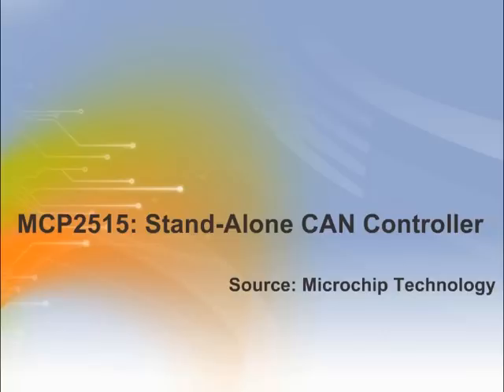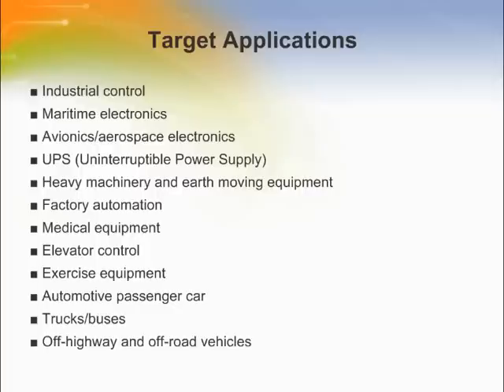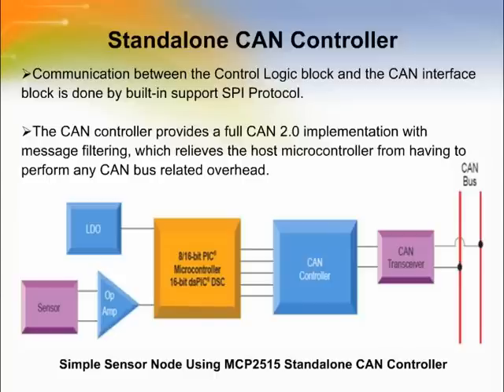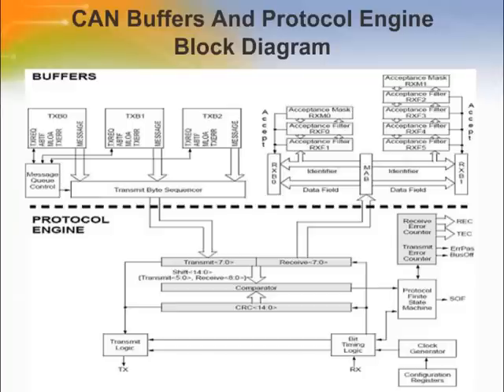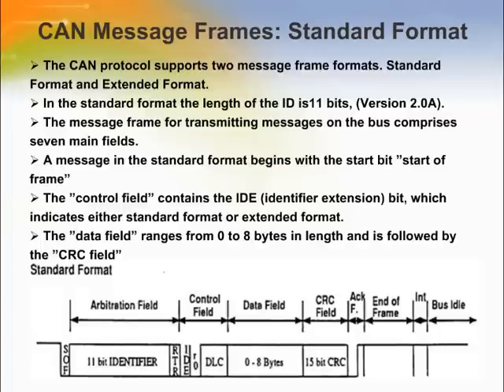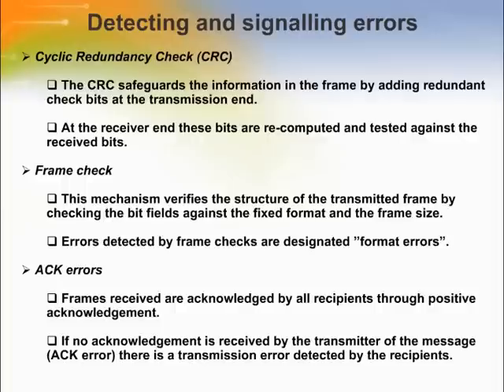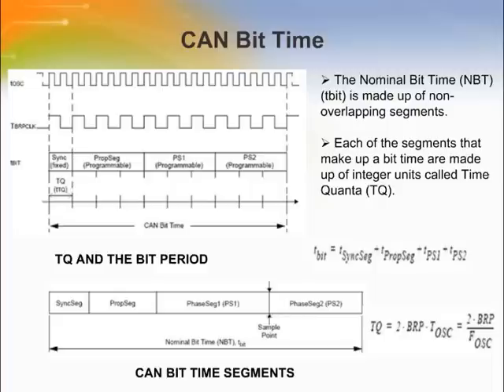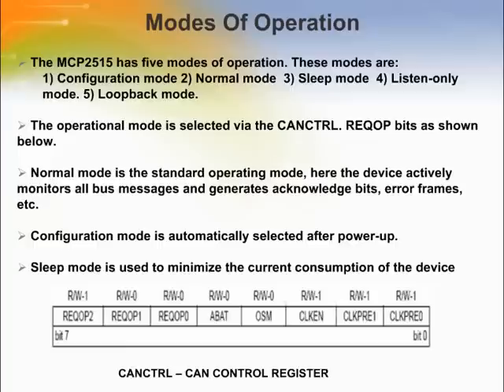MCP2515: Stand-Alone CAN Controller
- An overview study on Stand-Alone CAN Controller: MCP2515